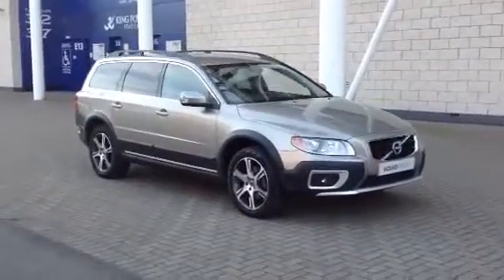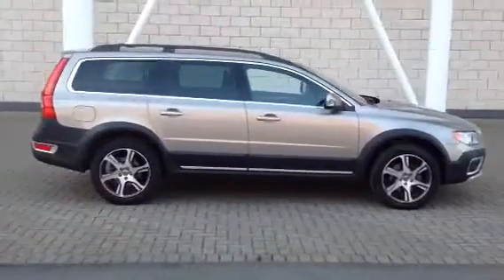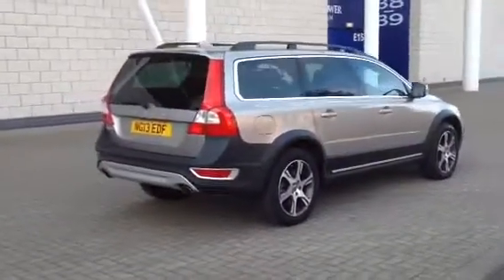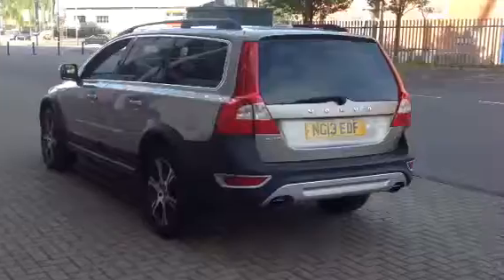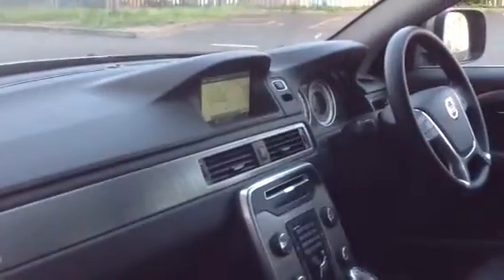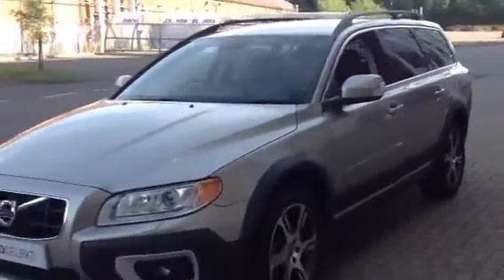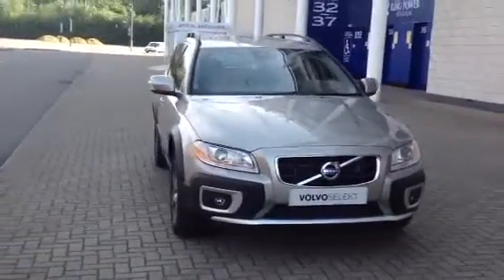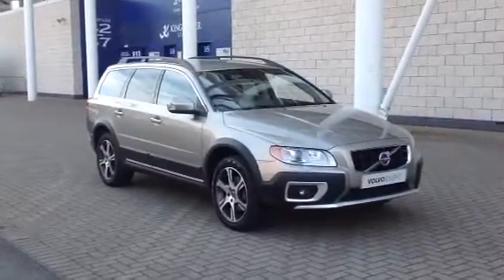Used Volvo XC70 D4 SE Lux Nav Geartronic NG13EDF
Volvo XC70 SE Lux Nav at Sturgess Volvo